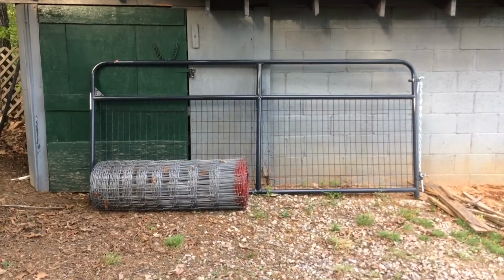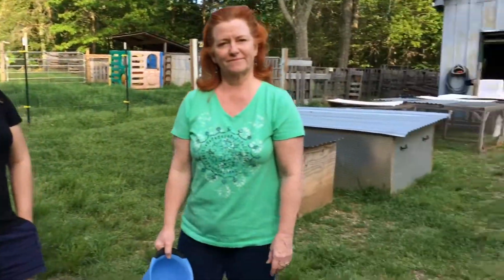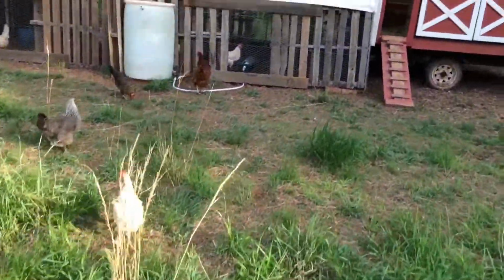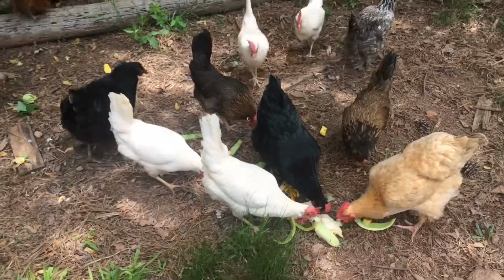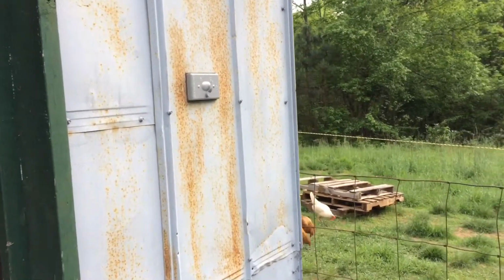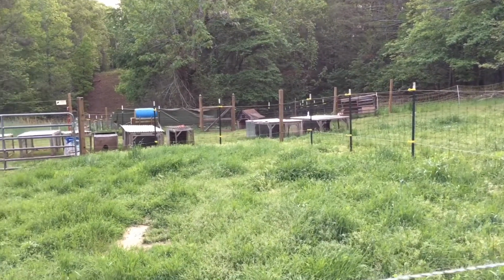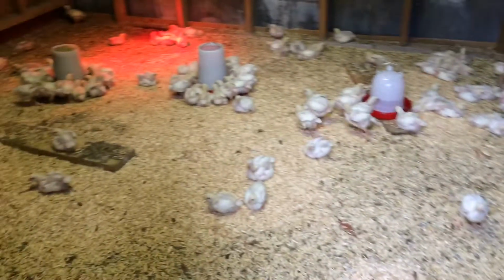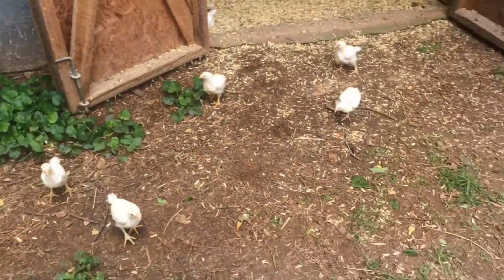Earth Day work day at Free Home Farm